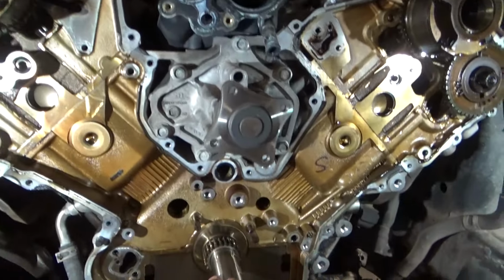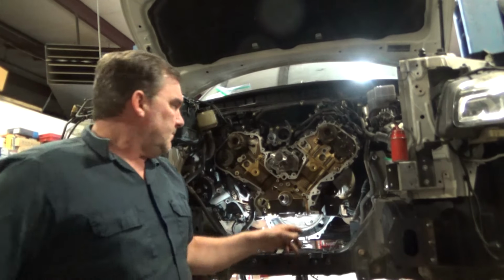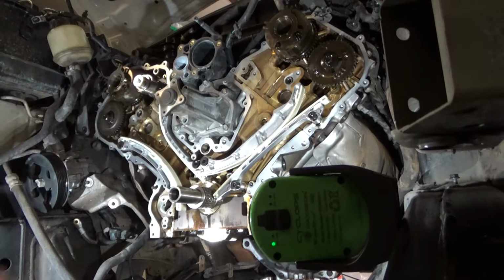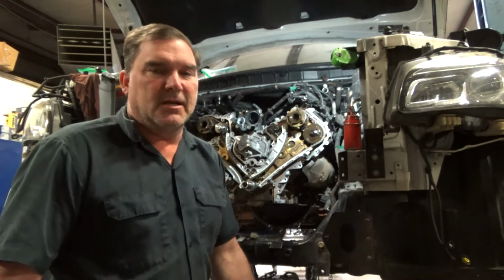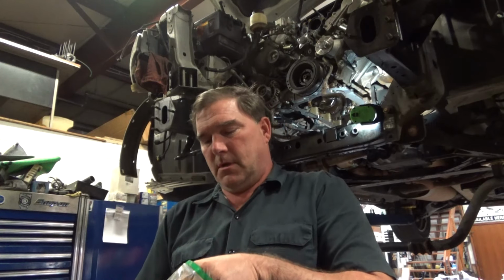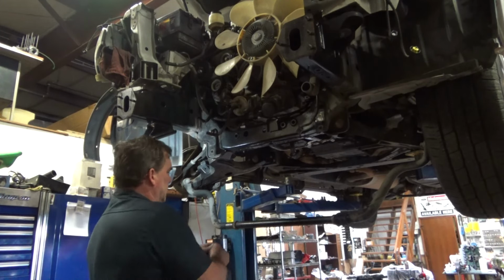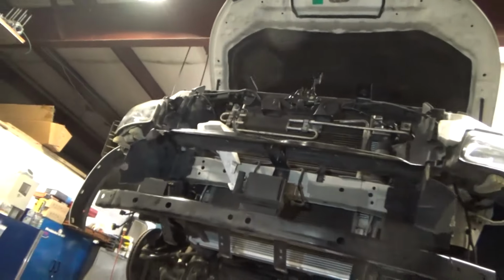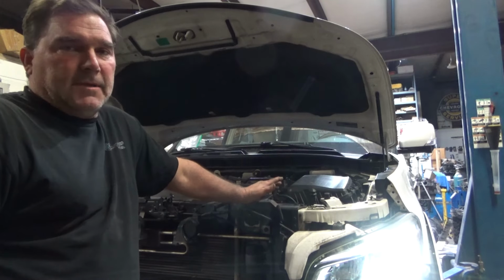Infiniti 5.6 V8 Timing Reassembly! QX80 Going back together!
The parts have arrived, time to get this 5.6 Infiniti V8 put back together! These timing jobs are intensive for sure and require a lot of focus, there are a whole lot of ways things can go wrong or something can be missed, then you get to take it all back apart to do again. Which no one wants, so do it right and do it once.

In addition to the timing chain and guide replacements we are also replacing the high pressure fuel pump, the pump cam, and the puck that rides on it as they have extensive wear. It's all part of the teardown process so addressing these issues now makes tremendous sense. With over a decade of service across many models of the Infiniti lineup including the Infiniti QX56 and later Infiniti QX80, the Infiniti M56, the Infiniti QX70, and others.